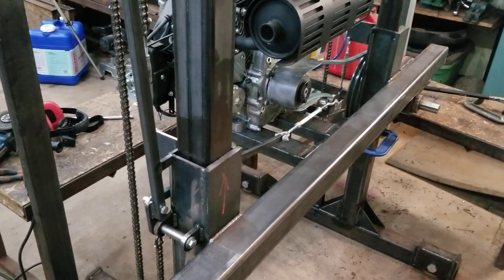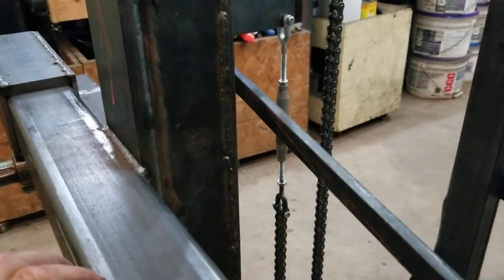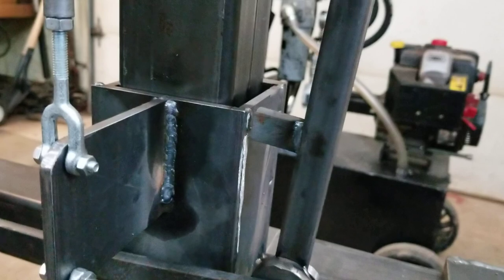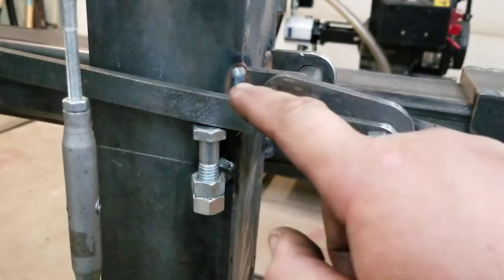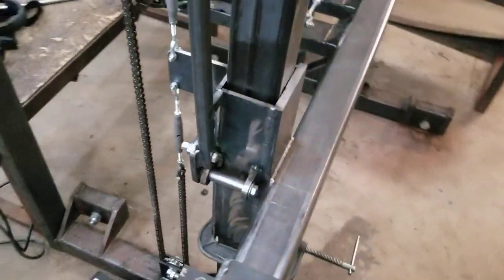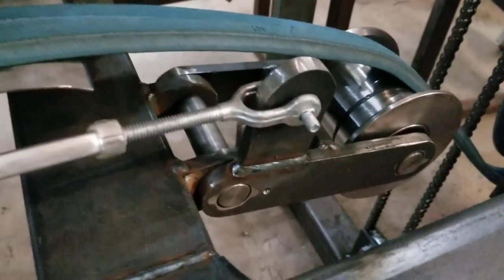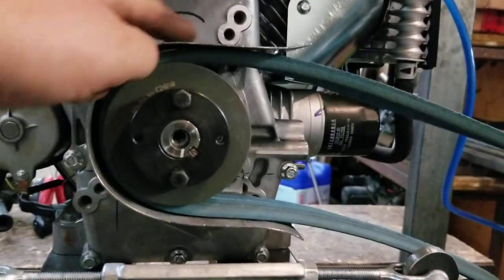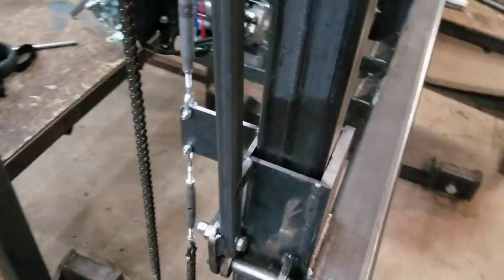DIY Lumber Mill Manual V-Belt Clutch Mechanism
In this video I show you how I built my manual v-belt clutch mechanism for my lumber mill.